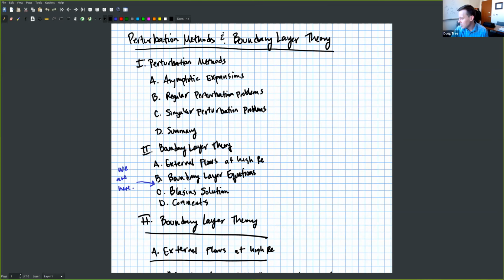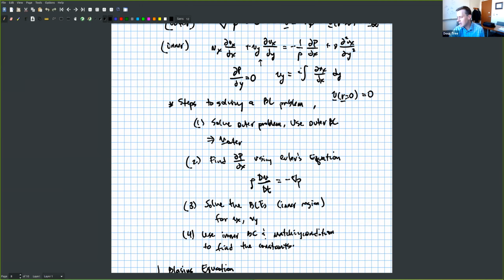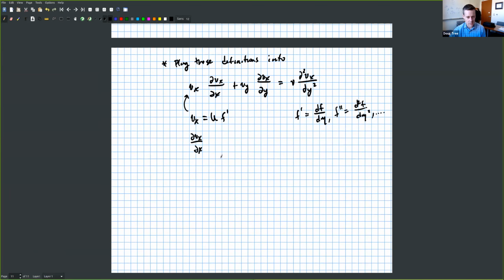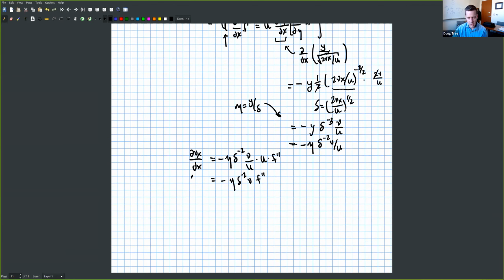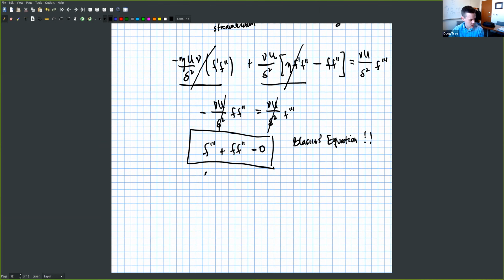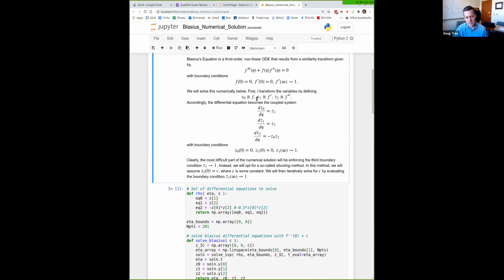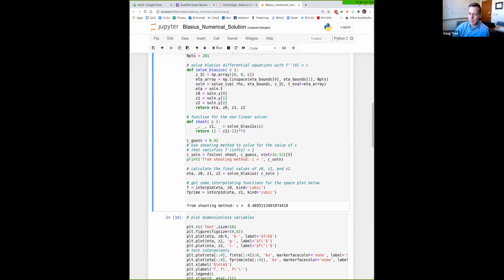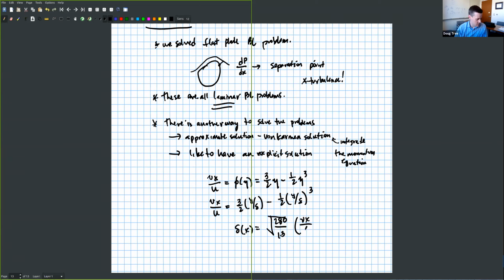Boundary Layer Theory III (ChEn 533, Lec 40)